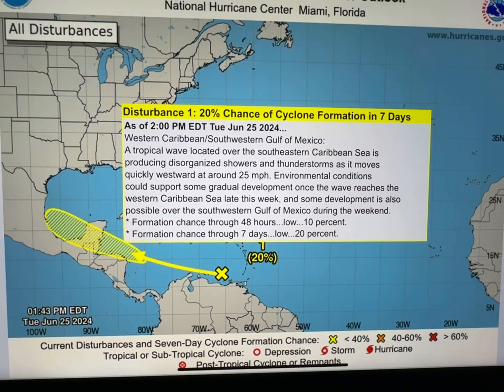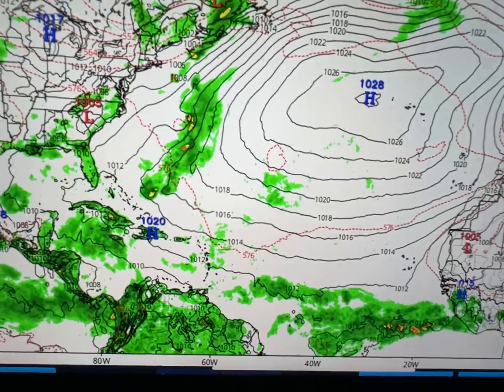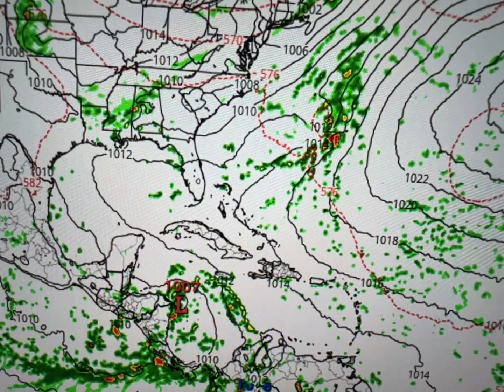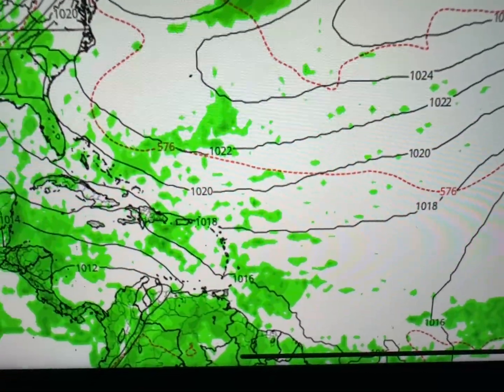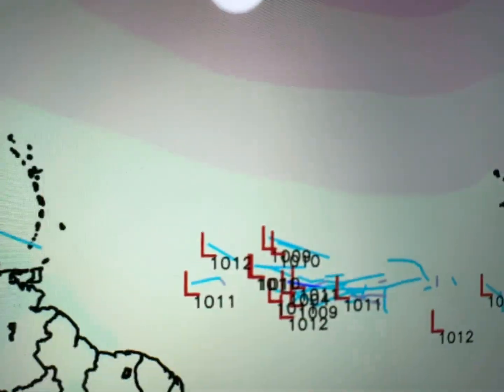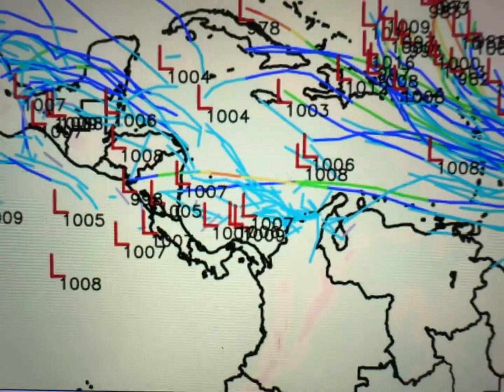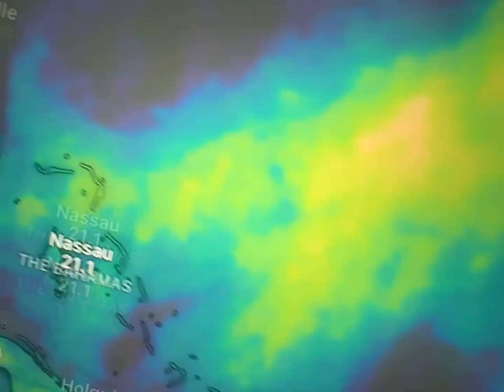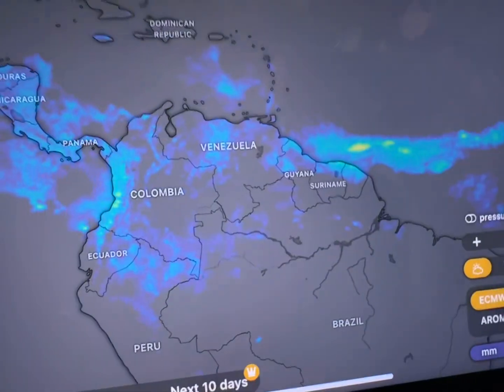Tropical update for the Atlantic